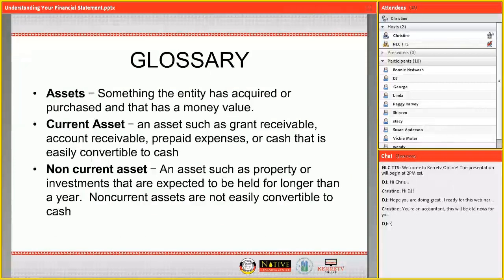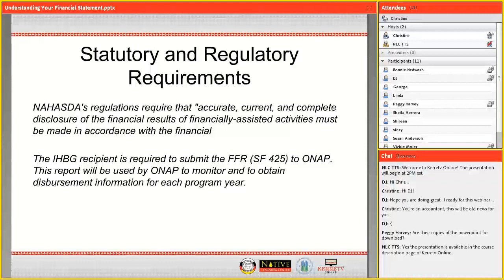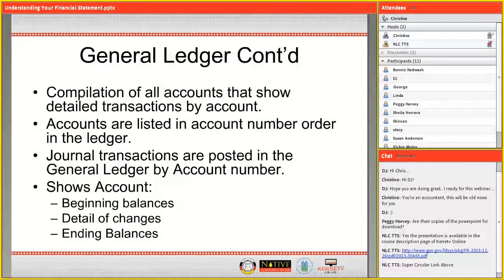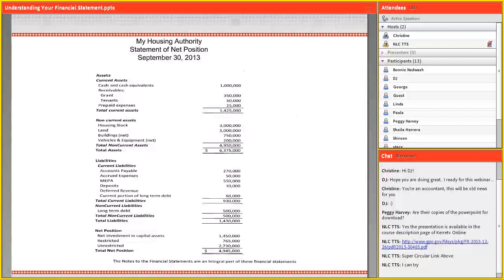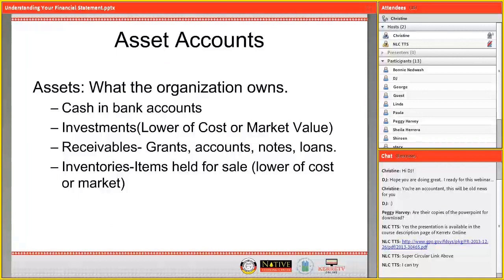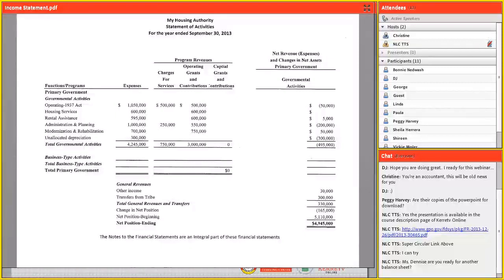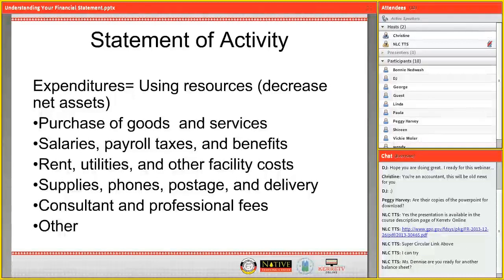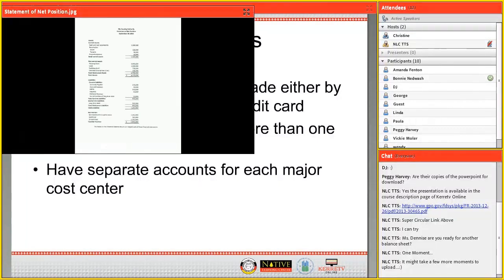Understanding Your Financial Management August 12, 2014